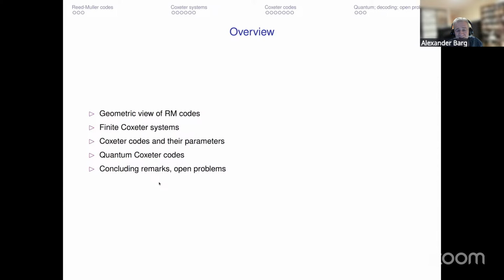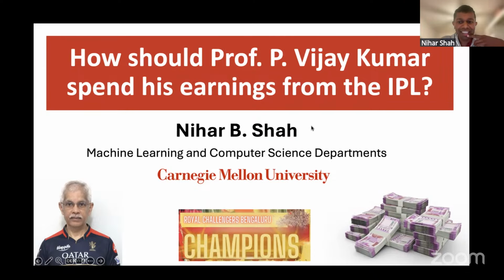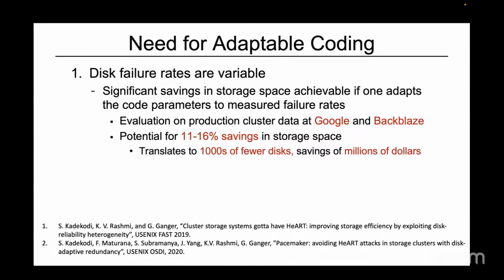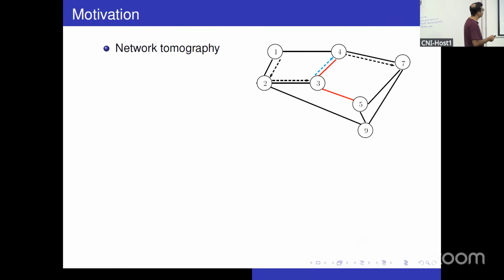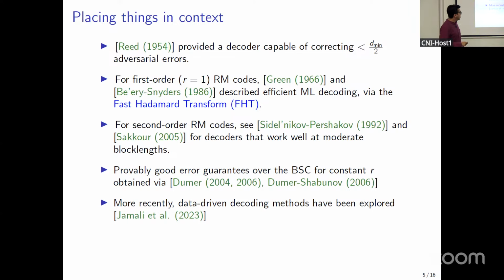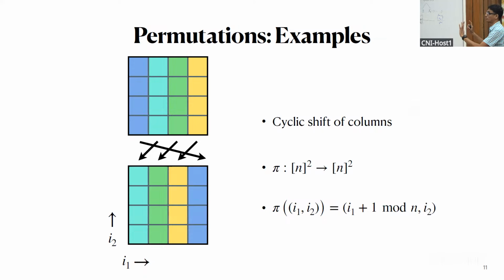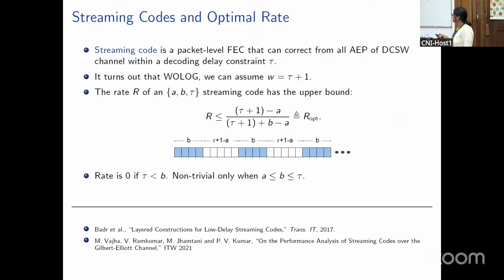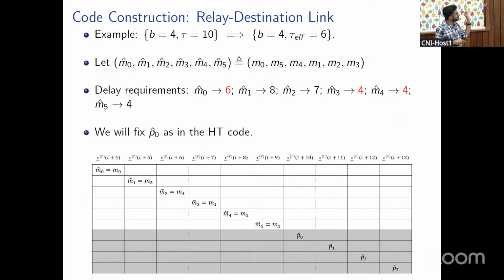CodeIT: CNI Workshop on Codes, Sequences and Information Theory DAY 2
Welcome to the CodeIT 2025 Workshop organized at IISc on October 11 and October 12, 2025. This event brings together researchers and practitioners in the fields of coding theory, sequence design, and information theory to celebrate Prof. P. Vijay Kumar and discuss recent advancements in the field. Join us for two days of insightful talks and engaging discussions.